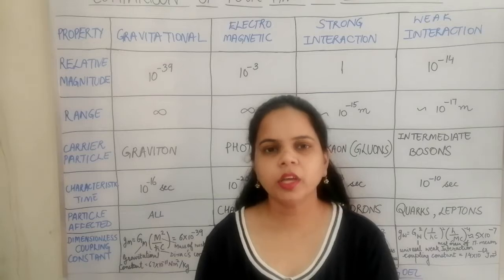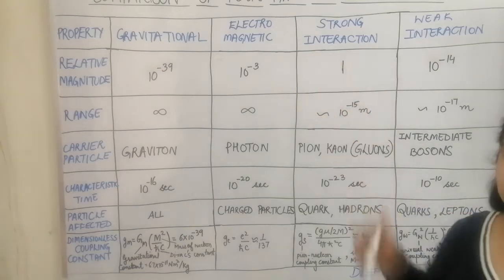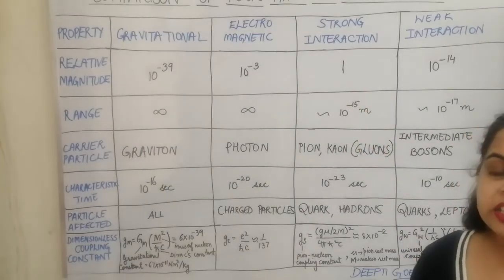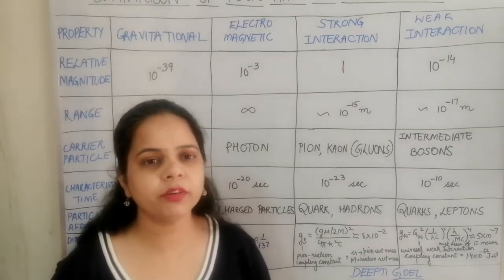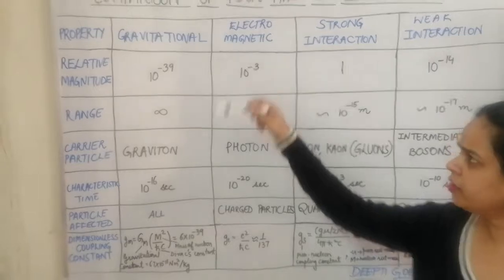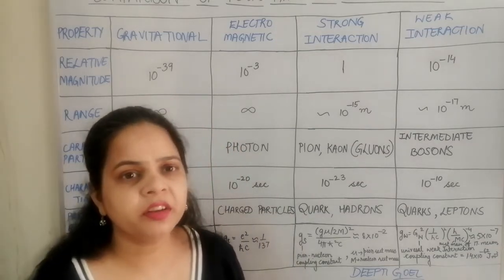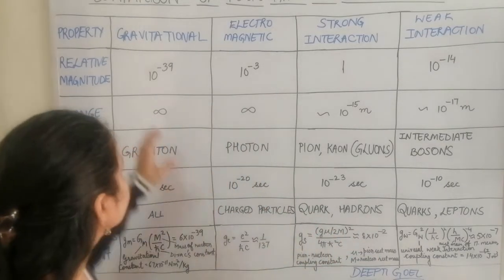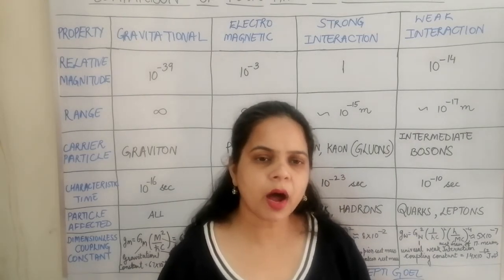Types of Interactions